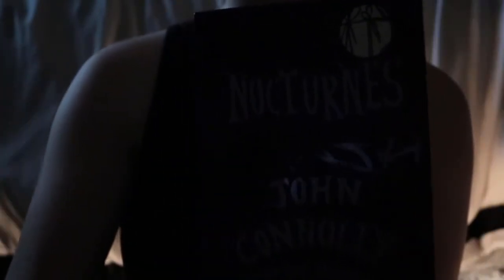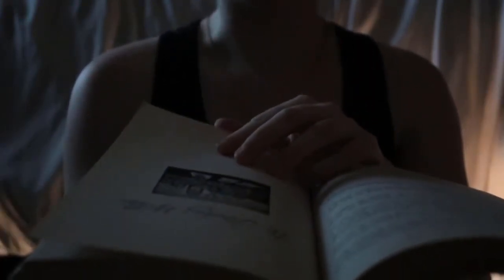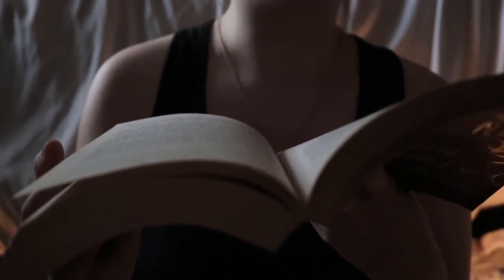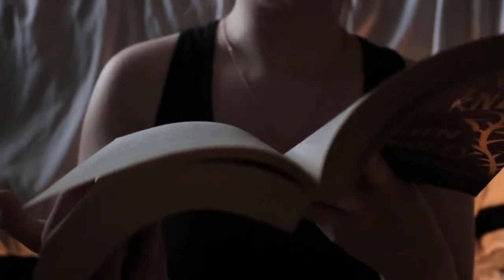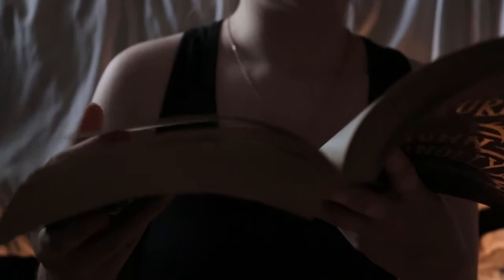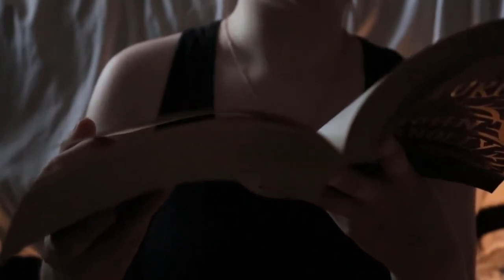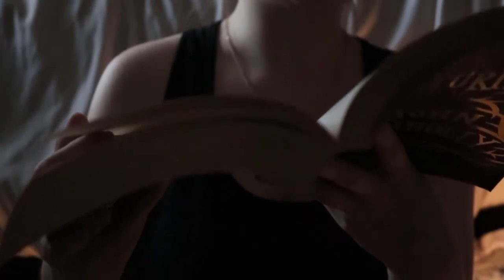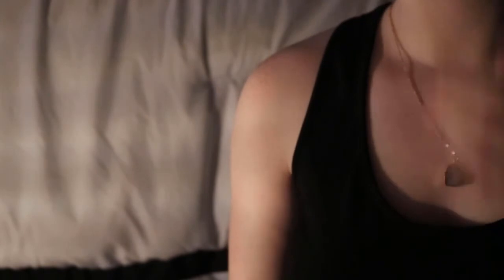ASMR Reading - "The Underbury Witches" by John Connolly (FULL)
I thought I'd read you a "The Underbury Witches" by John Connolly before bed. This is the full version! If you want to hear it in segments, I uploaded previously in three parts.
I hope you enjoy! Oh, the story is for mature audiences, it deals with some dark themes like murder and violence. Please note I included several misspeaks/mess ups. This was intentional, as I think it adds to the reality of someone reading to you. Also, I don't know if there's an audiobook out there, but I'm not trying to compete with it. And this way you could still read the book and not have all my misreadings. Heehee.

Video Includes:
Some whispering
Soft speaking
Page turning
Page rubbing/touching
Just a few taps at the beginning
White noise/rain in the background

P.S. Planning more uploads for October... because why not?? Tell me if there's anything spooky you're looking for.